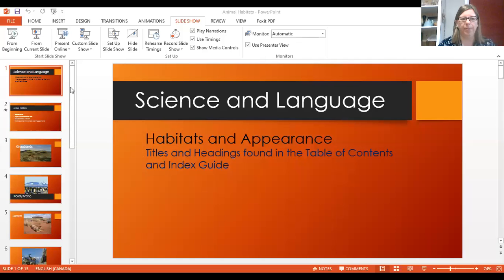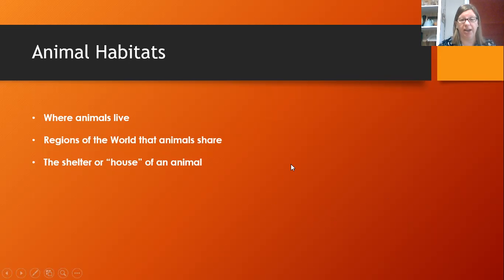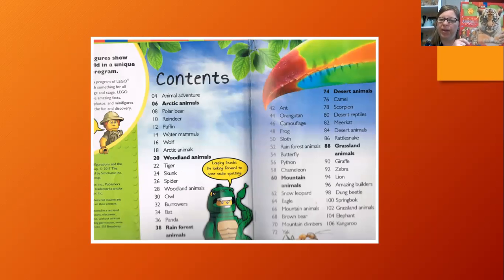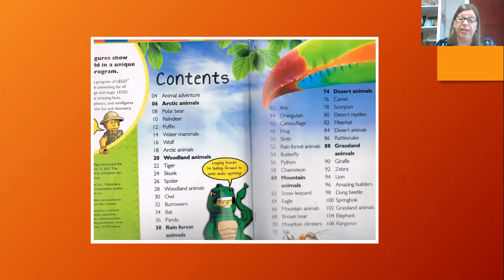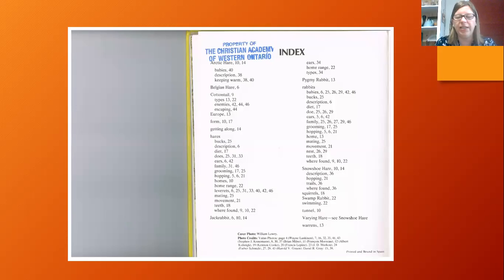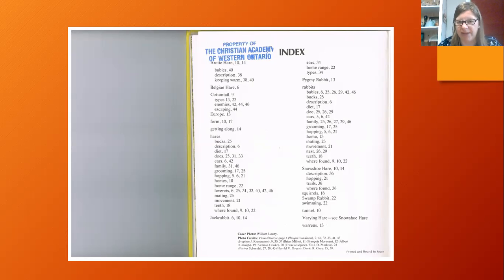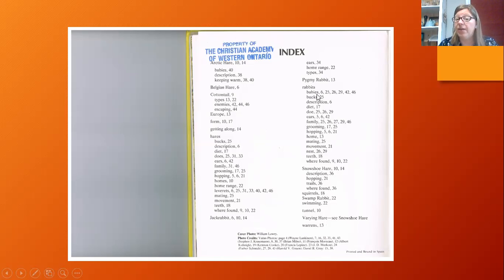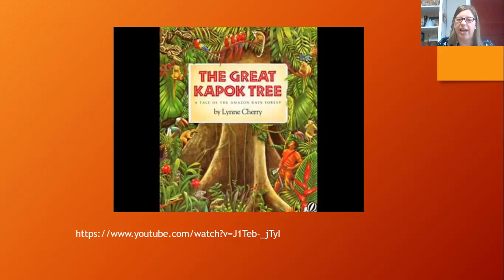Science and Language May 15, 2020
Habitats of the world. How to use the table of contents and index. Look for page numbers using titles, headings and keywords to find information. Also a book recommendation.